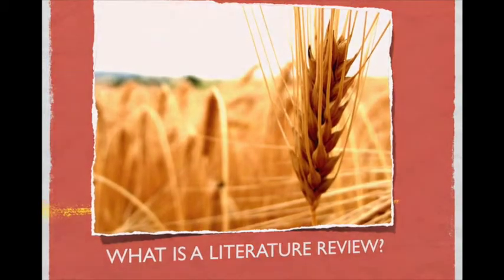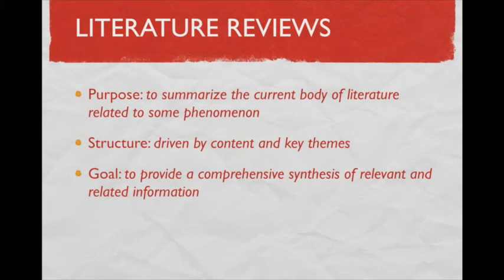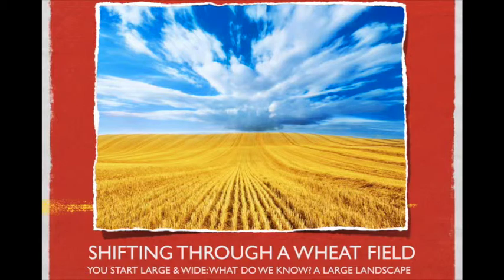Conducting Literature Reviews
This video is about Conducting Literature Reviews in ELFH 617